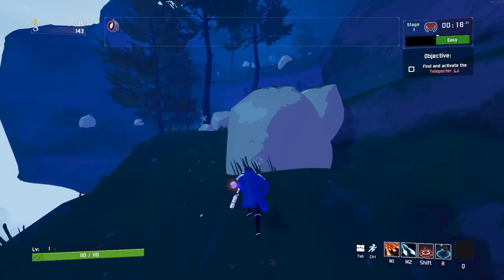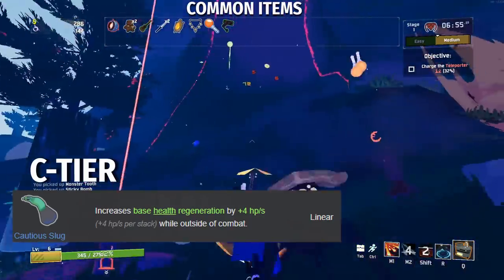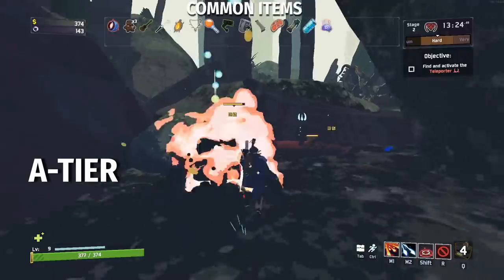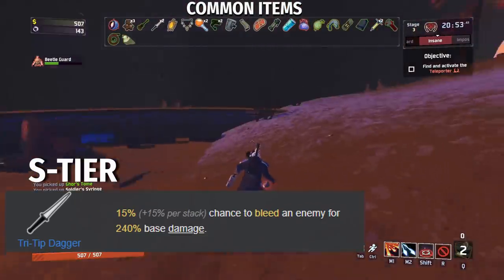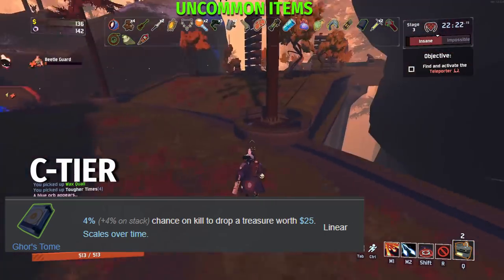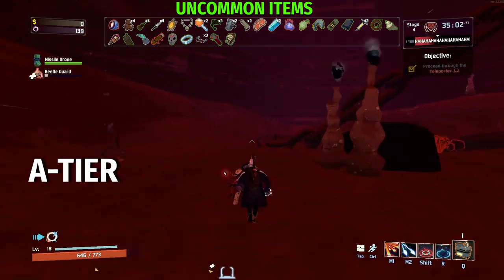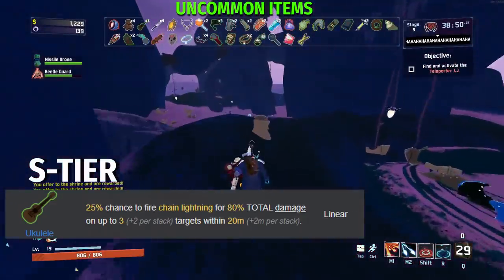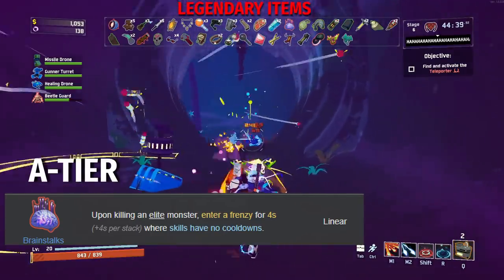Full Item and Equipment Tier List | Risk of Rain 2 1.0 (Updated)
The full Risk of Rain 2 tier list for every item and equipment in the newest update of Risk of Rain 2 1.0. We will be ranking every item from F Tier to S tier, with F tier being the worst items in Risk of Rain 2 and the S tier items being the absolute best items in ror2.

We will be starting out with the common items, then moving to the uncommon items, then the legendary, then lunar items, then finally, equipment (including lunar equipment). Every single section will be ranking them the same way, so it will start with the worst lunar items and continue onto the best lunar items.

This took a while to make so maybe drop a sub if you liked it?

Here is the spreadsheet of all of the items mentioned in the video:

Intro: 0:00-1:30
Common Items: 1:30-20:49
Uncommon Items: 20:50-40:20
Legendary: 40:21-54:43
Boss Items: 54:44-1:04:31
Lunar Items: 1:04:32
Equipment: 1:21:39-